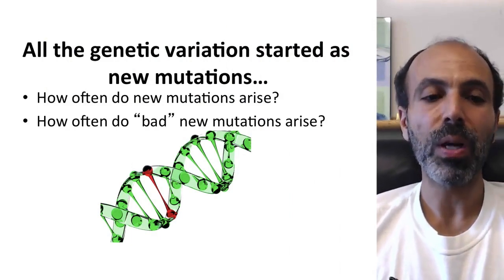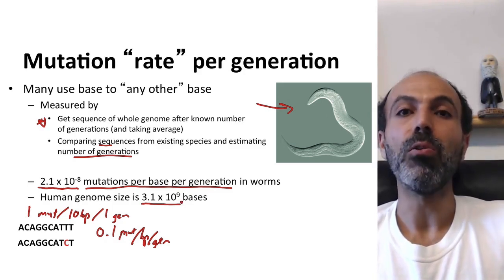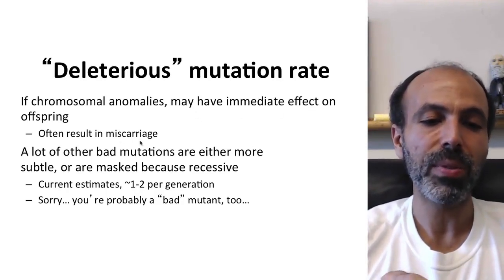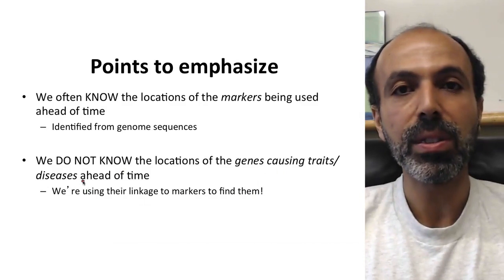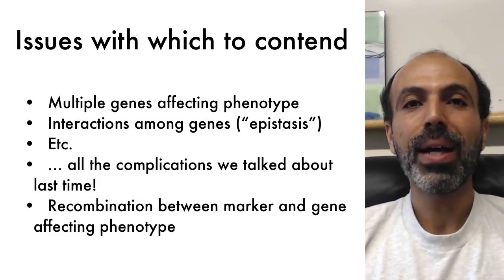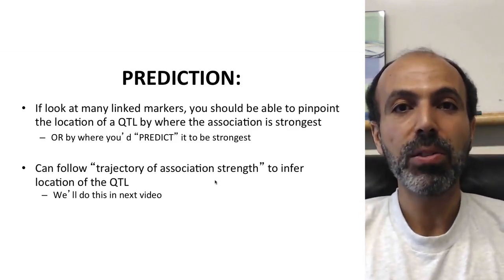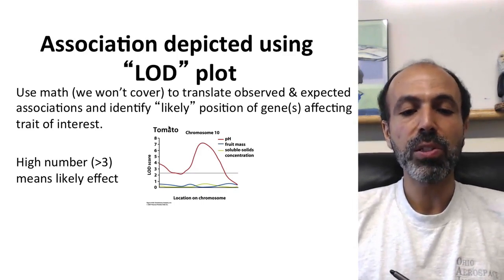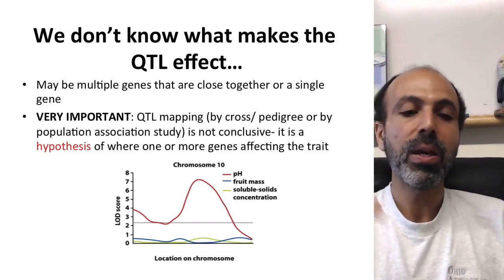Genetics and Evolution - 4.2 Mutation and Complex Traits